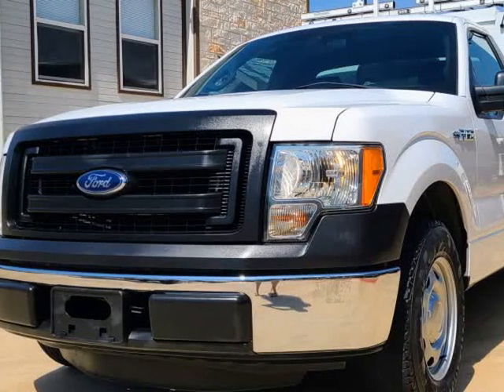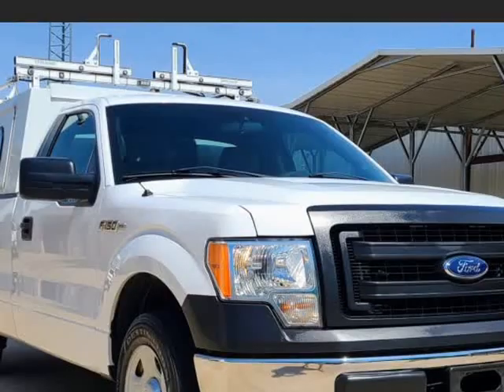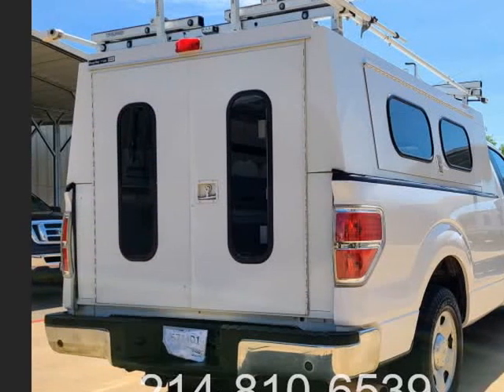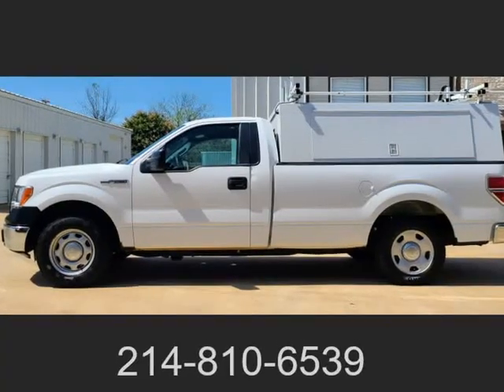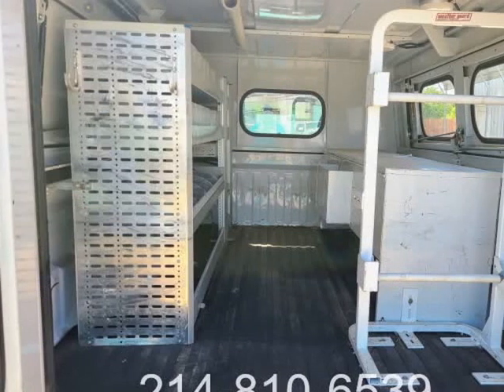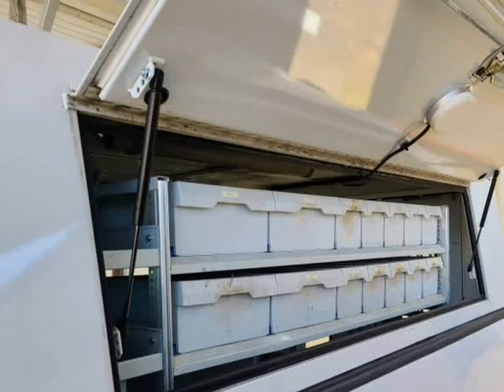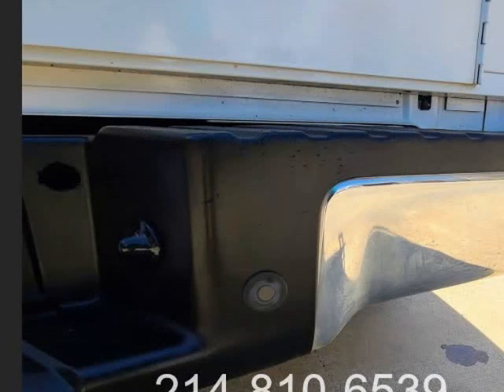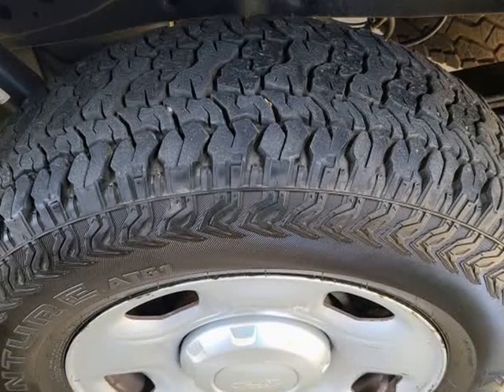2014 Ford F-150 Service Work Truck - CLEAN! (Denton, Texas)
5101 E University Dr #300
Denton